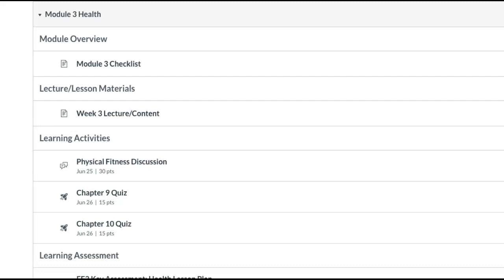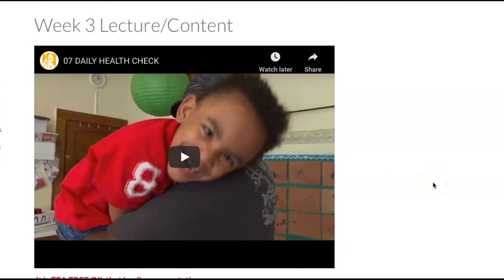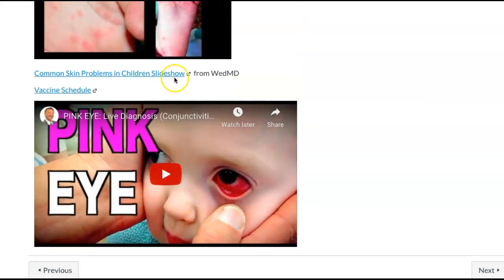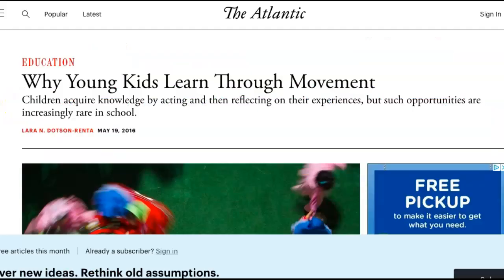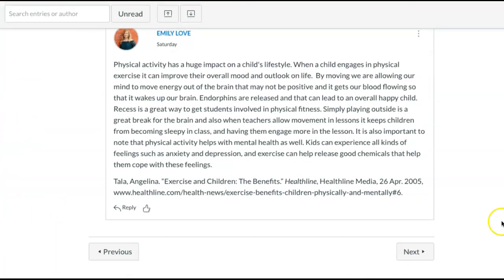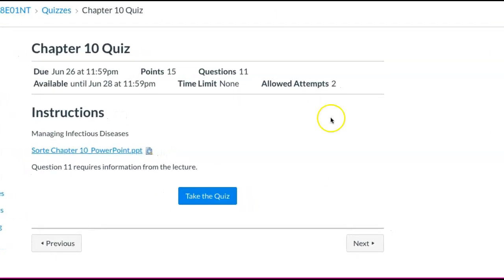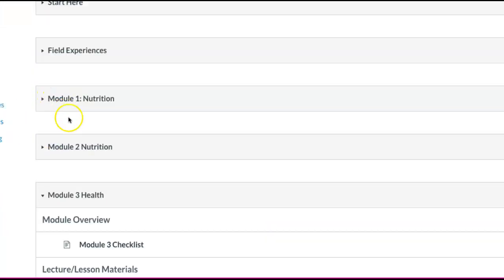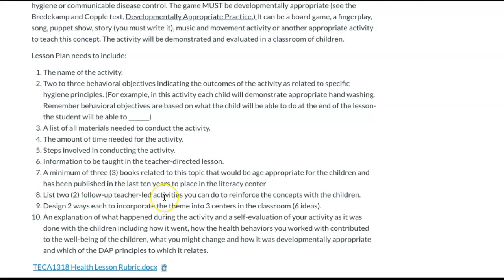TECA1318 week3 sum2020